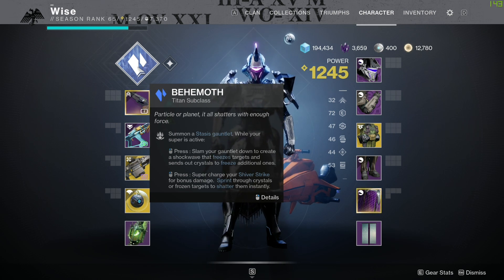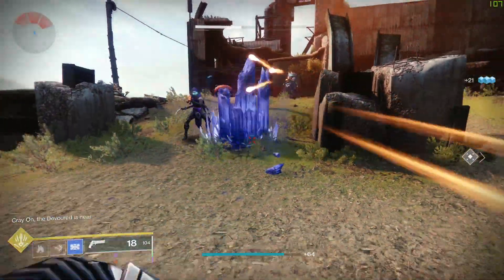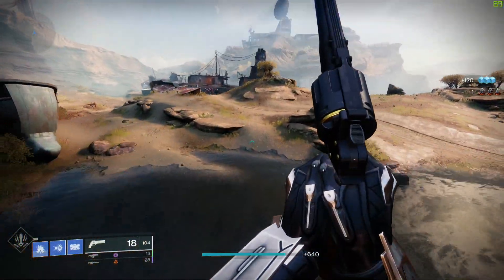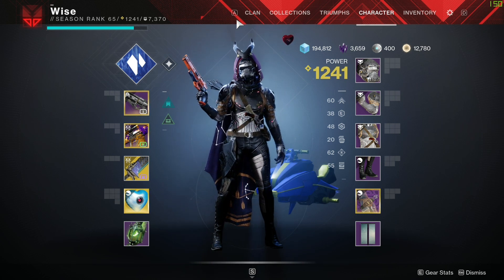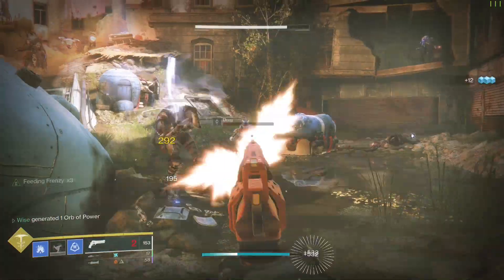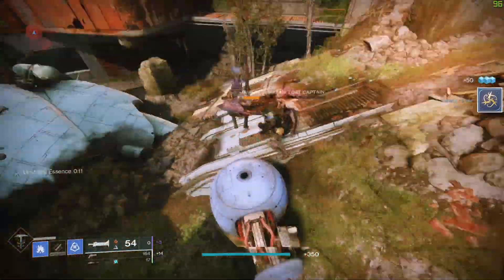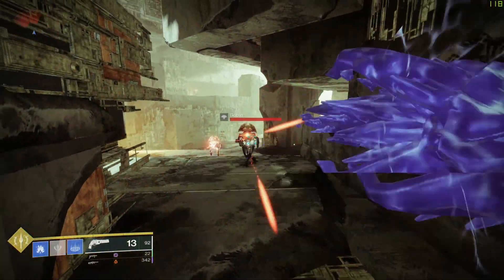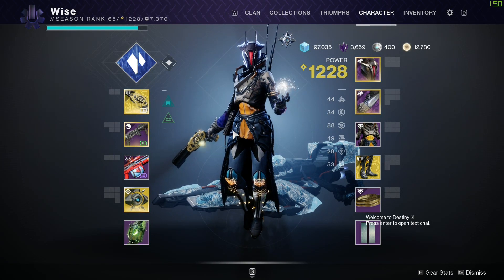Which Stasis Class Is The BEST For Beginners?? | Destiny 2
This is just my opinion on the stasis subclasses and your might differ. This video is to help those who are one the fence about which character to start with stasis in mind.